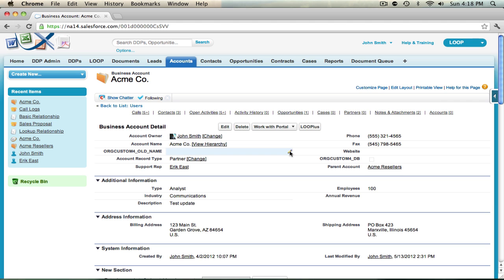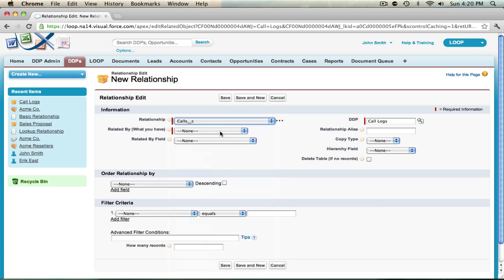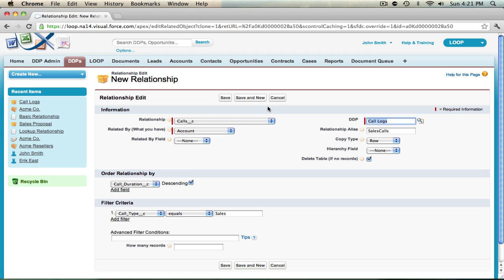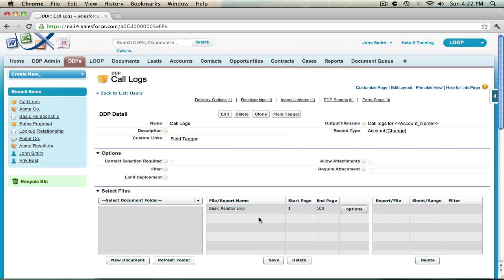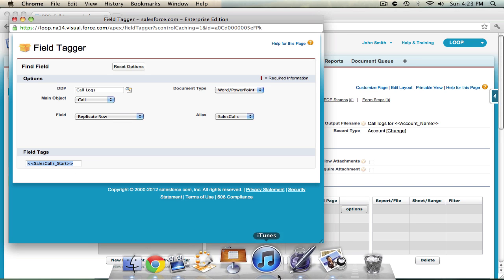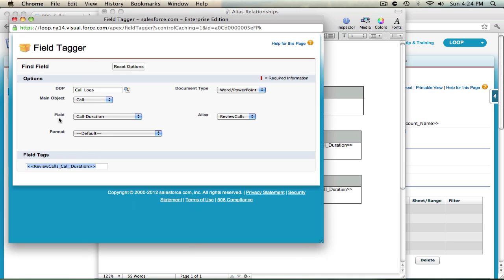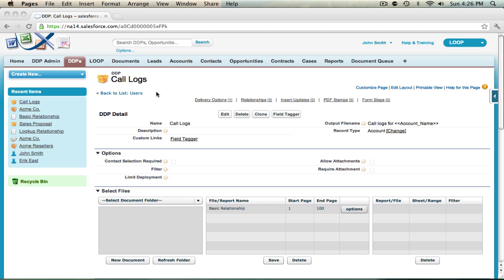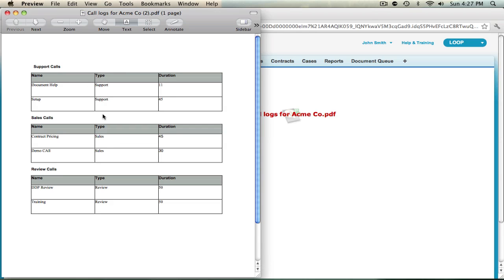Alias Relationship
How to create a Alias Relationship